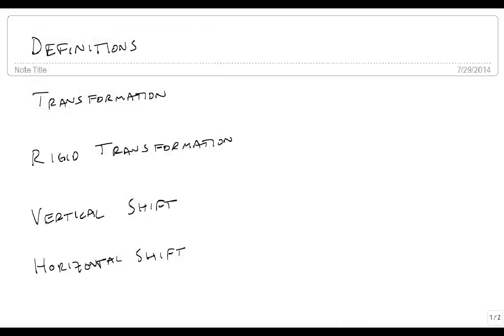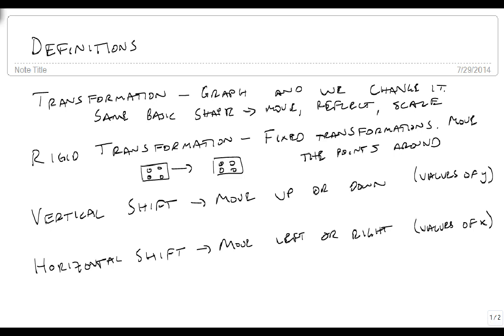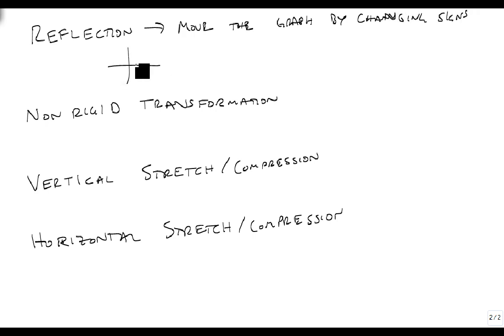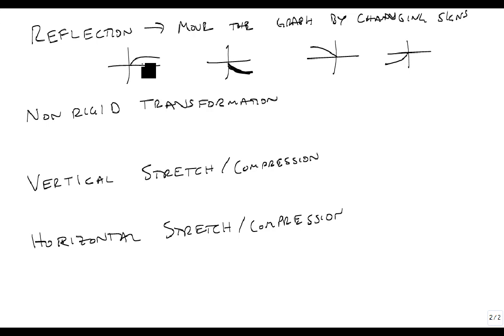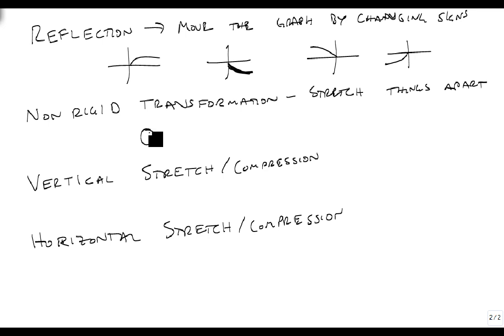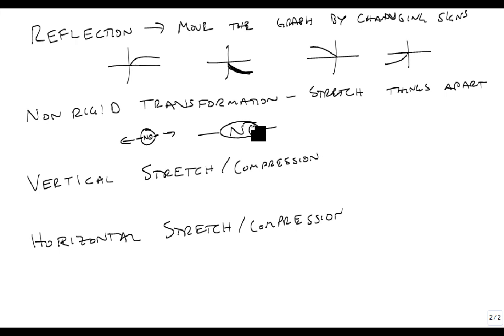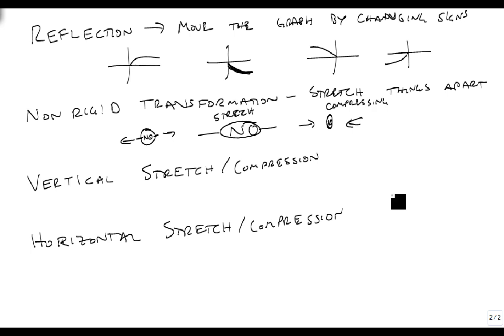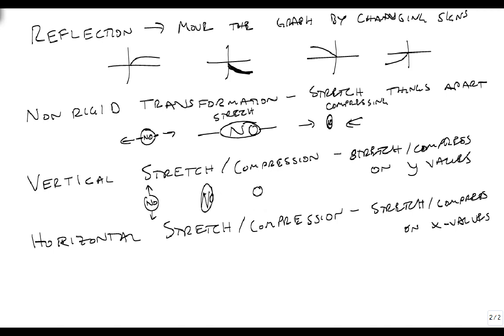Definitions of Transformation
This video provides many definitions related to transforming a graph, notably shifting, reflecting, and stretching/compressing.